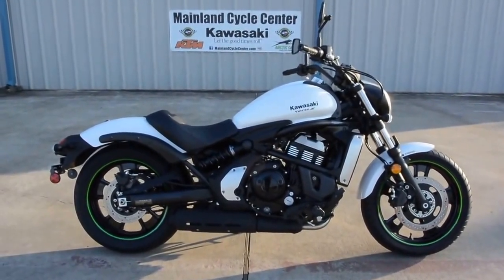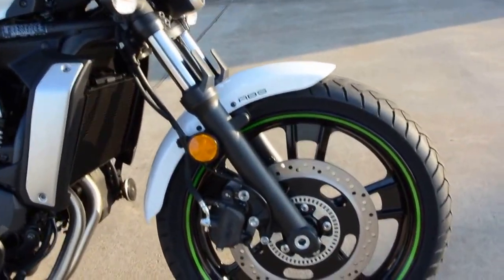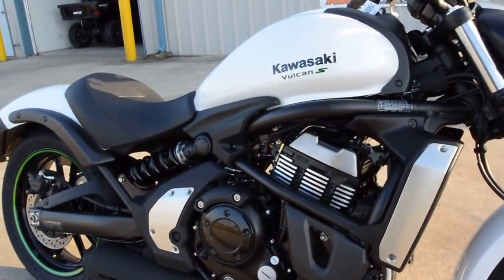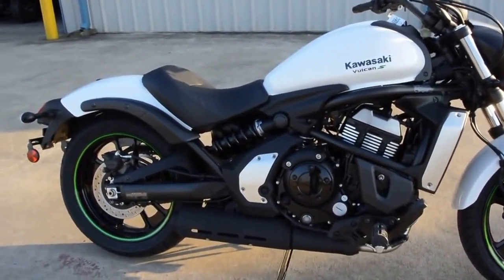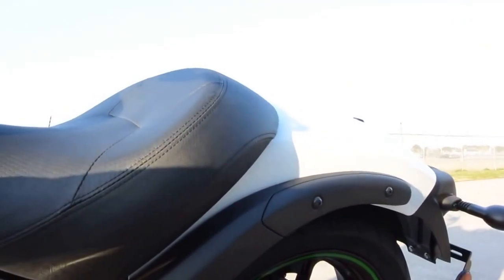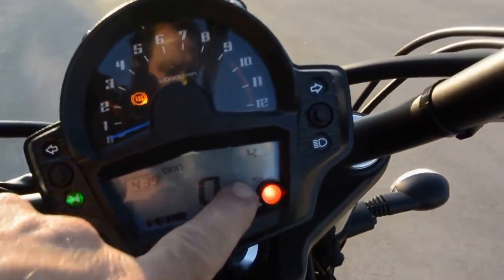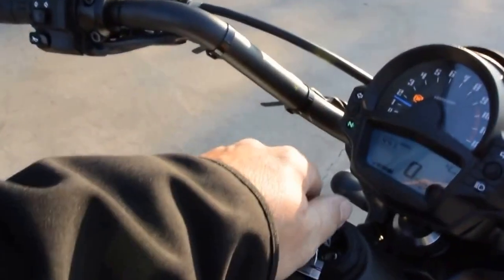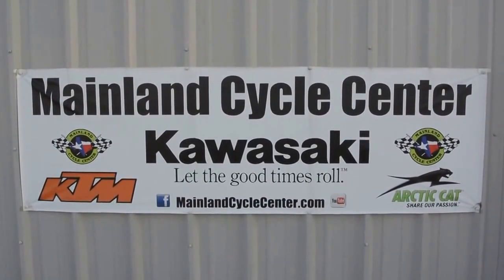Bigbike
เจอกันแน่นอนที่ Motor Expo 2015 เมืองทองครับ.